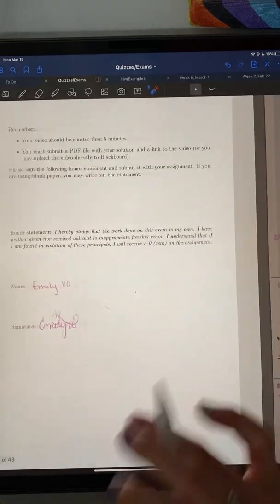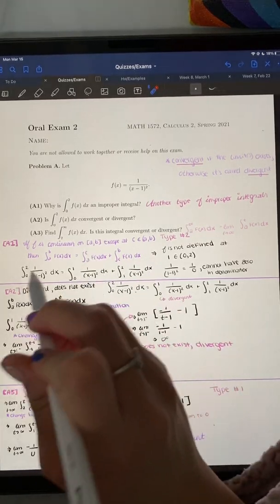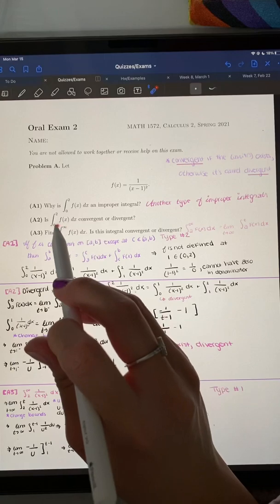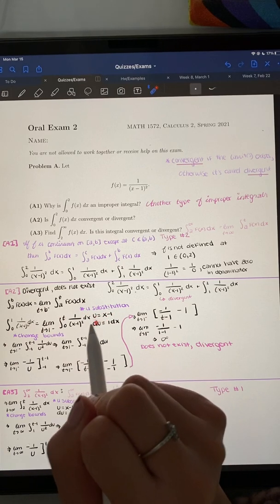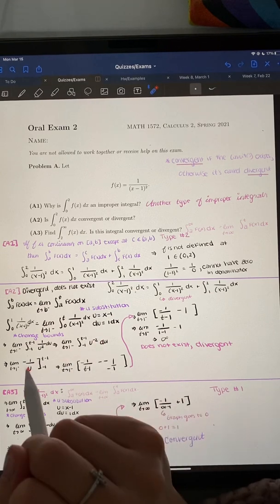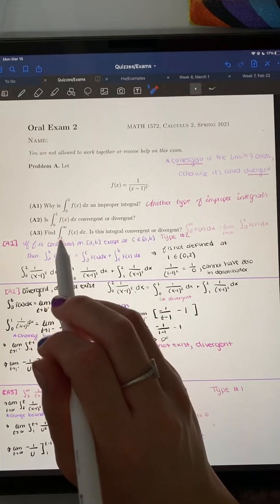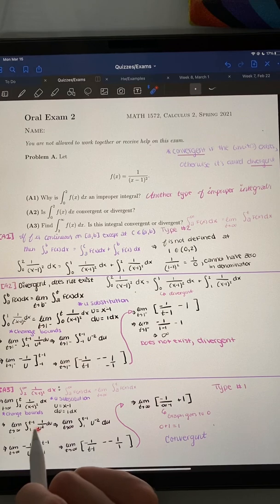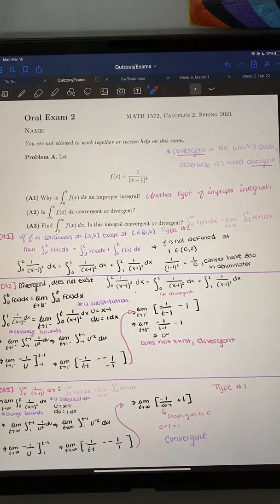Emily Vo - Oral Exam 2